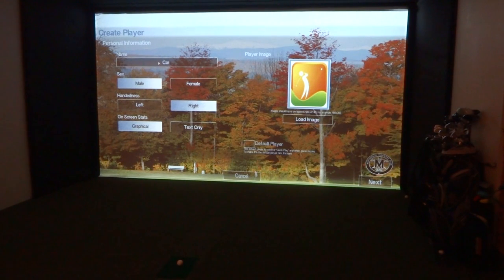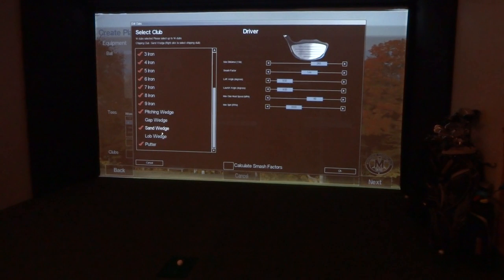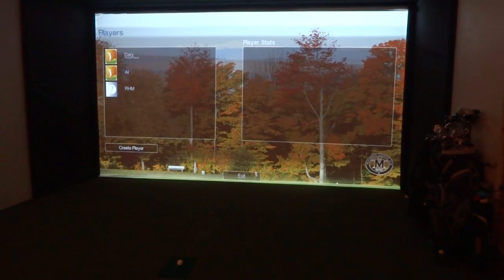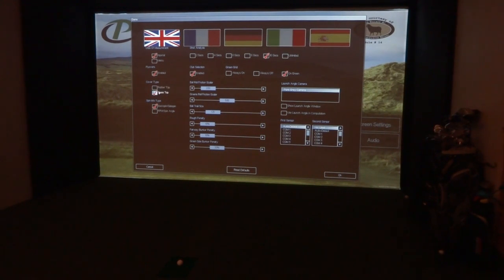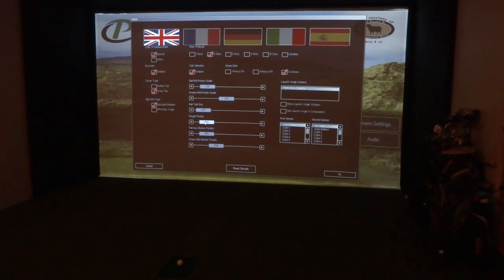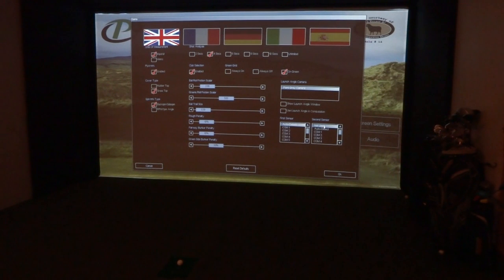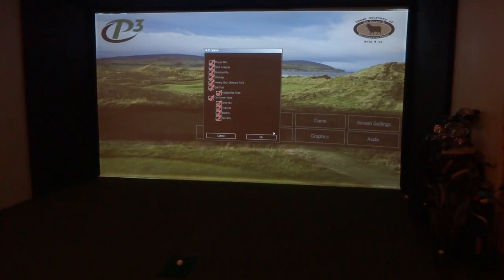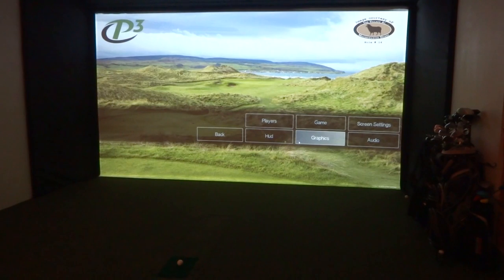P3ProSwing Pro7 Software Review - Option Settings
Par2Pro checks out the new P3ProSwing Pro 7 Software Option Settings.